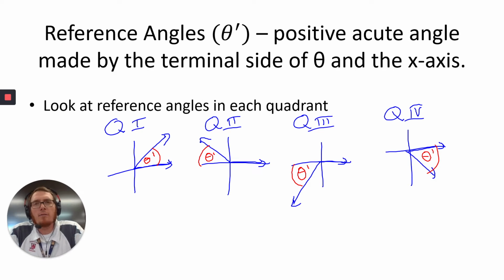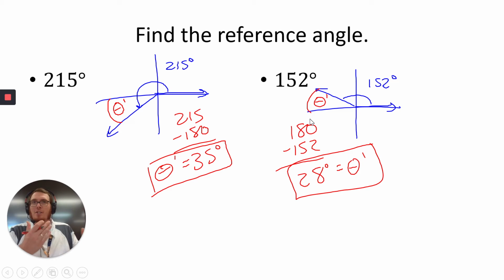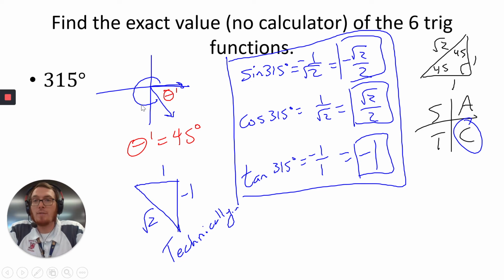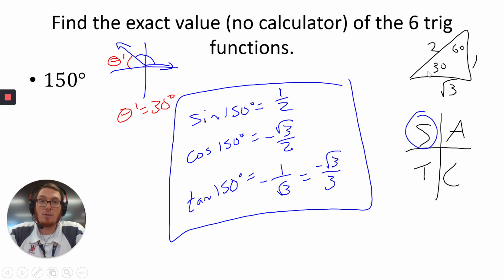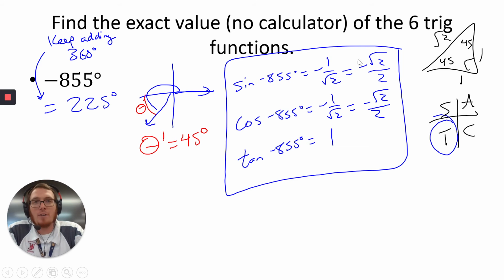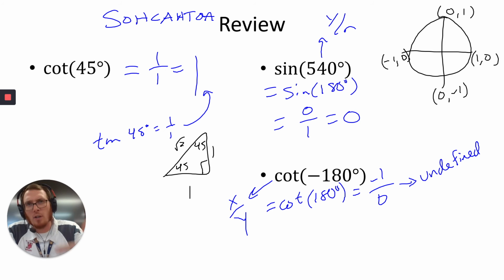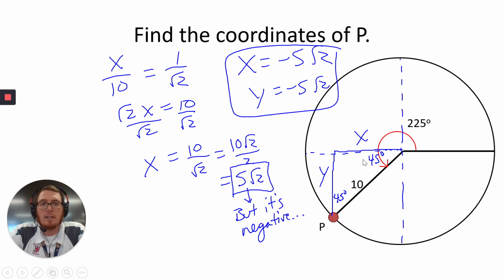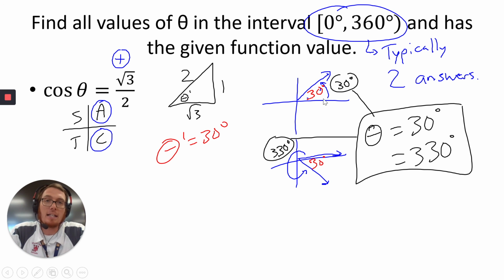Trig - Section 2.2 - Trig Functions of Non-Acute Angles - Day 1